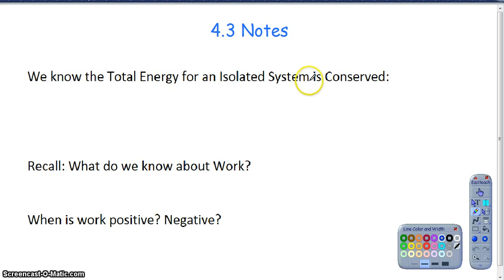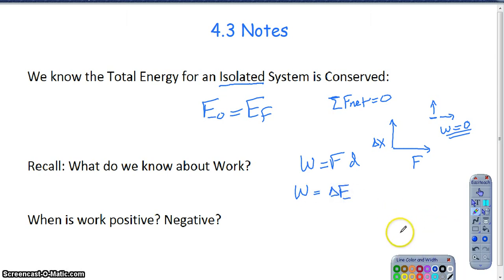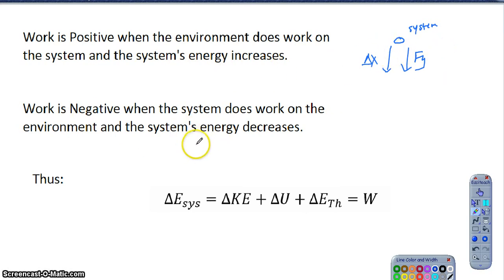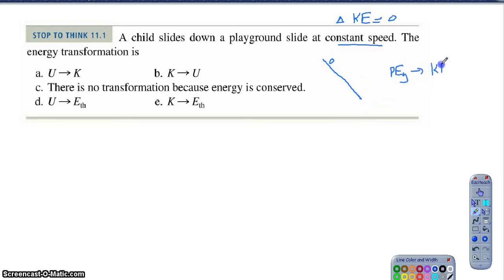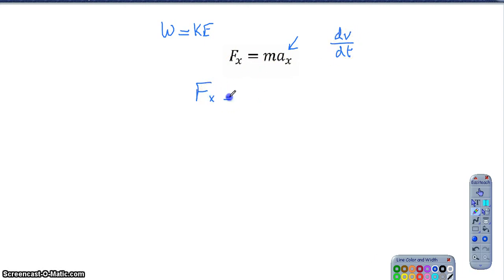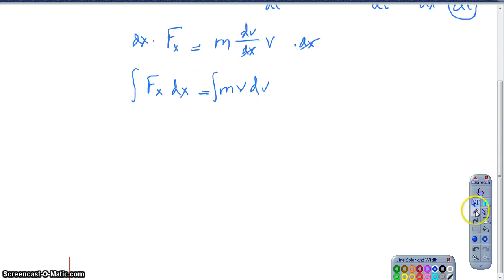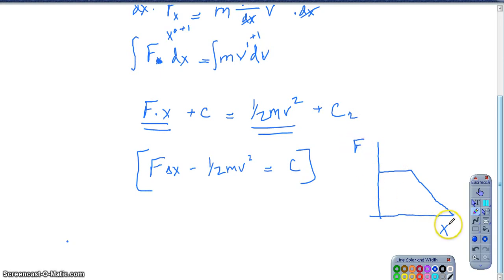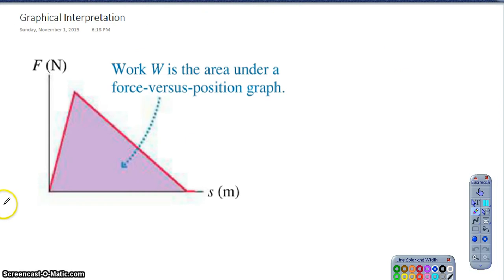4-3 Notes: Part 1